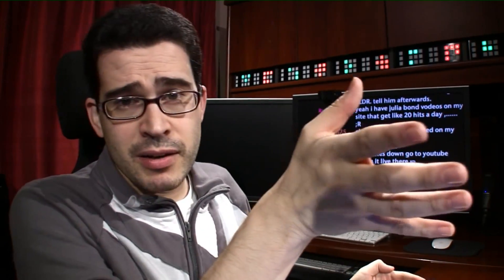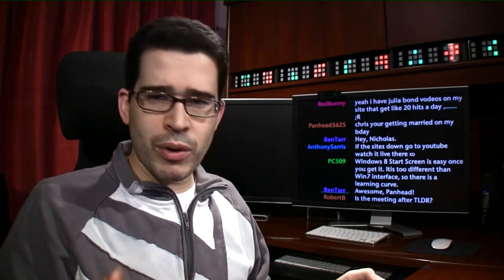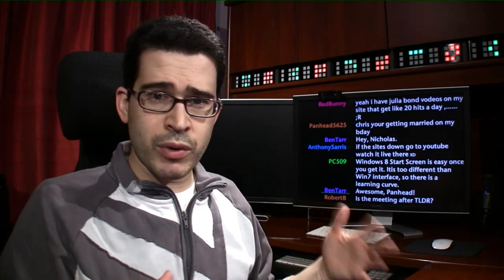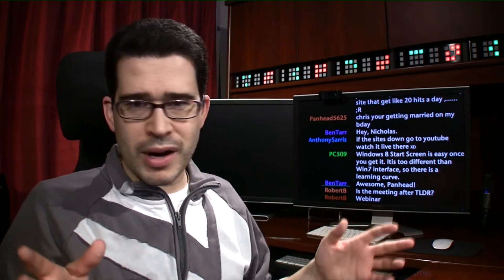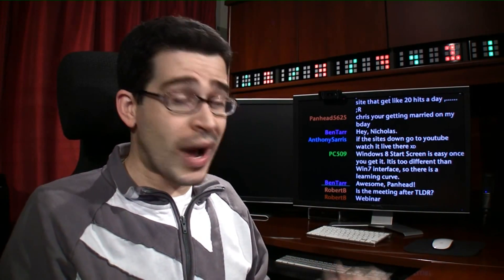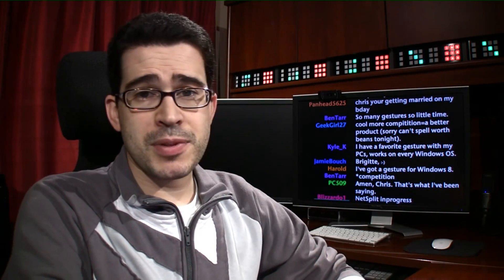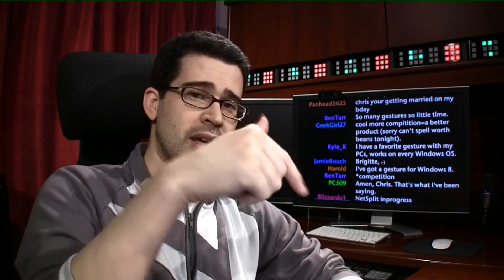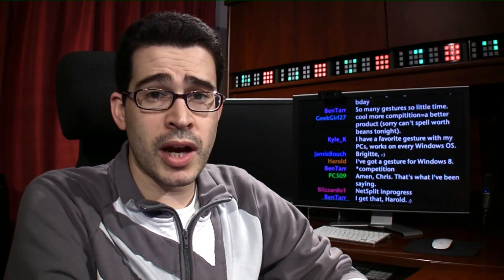Windows 8 Touchscreen Tips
/windows/2012/03/05/how-to-use-the-start-screen-in-windows-8/ - Much of the buzz around Microsoft's upcoming release of Windows 8 surrounds the replacement of the Startmenu with an entire page of tiles known as the Start screen. This new page presents your applications as tiles, giving you at-a-glance functionality with compatible programs, and quick startup with others. So what are the advantages of the new Windows 8 interface, and how can we put them to work for us?